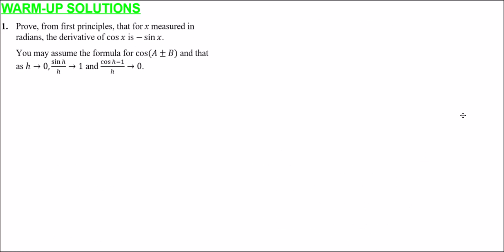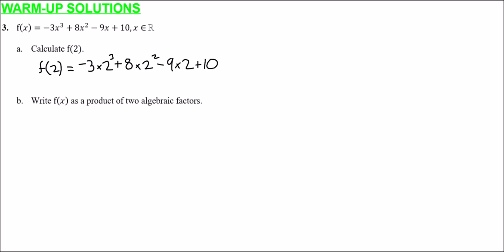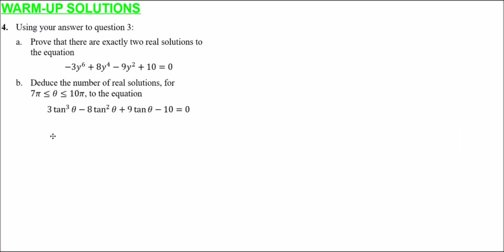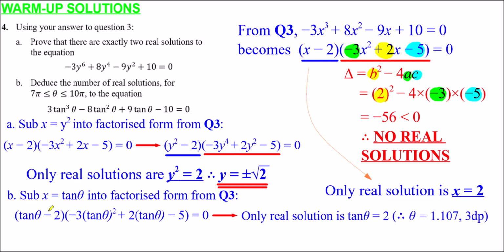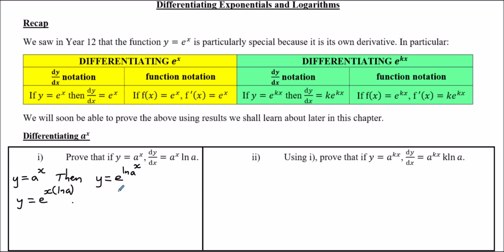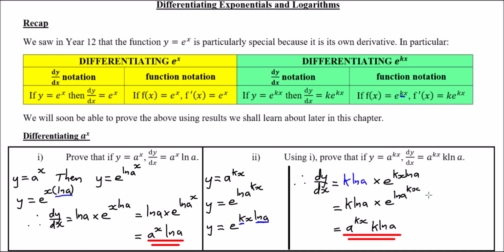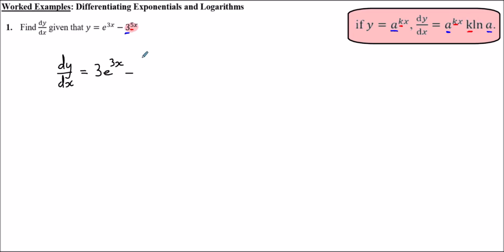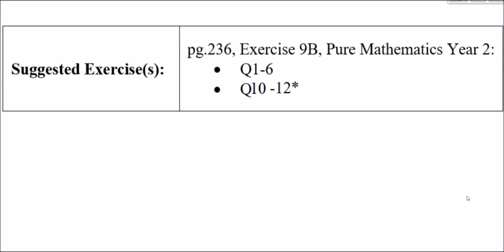Year 13/A2 Pure Chapter 9.2 (Differentiation)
In this second lesson on Year 13 differentiation we learn how to differentiate exponentials and logarithms.

This lesson is meant as preparation for Exercise 9B, page 236 of the Pearson Edexcel Pure Mathematics Year 2/A2 Textbook.

Introduction:                                                00:00
Solution to Warm-Up Q1:                             0:42
Solution to Warm-Up Q2:                             3:05
Solution to Warm-Up Q3:                             4:11
Solution to Warm-Up Q4:                             8:50

DIFFERENTIATING EXPONENTIALS AND LOGARITHMS

Introduction:                                                   14:38
The derivative of aˣ :                                      15:51
The derivative of aᵏˣ :                                    18:20
Summary:                                                       21:03

DIFFERENTIATING ln𝑥 and lnk𝑥

Introduction:                                                   21:28

Worked Example 1 :                                      23:29
Worked Example 2 :                                      25:22
Worked Example 3 :                                      26:41

Suggested Exerises:                                    28:50